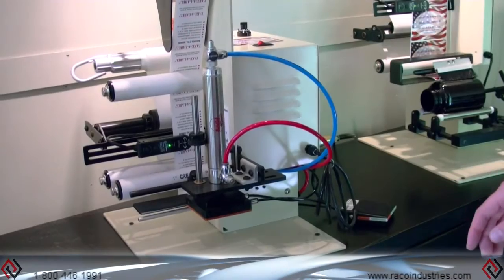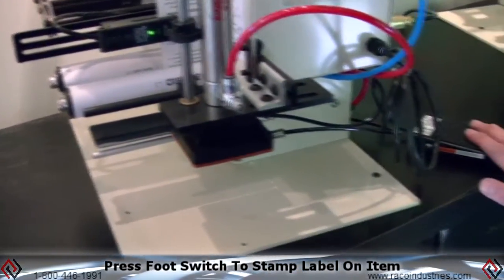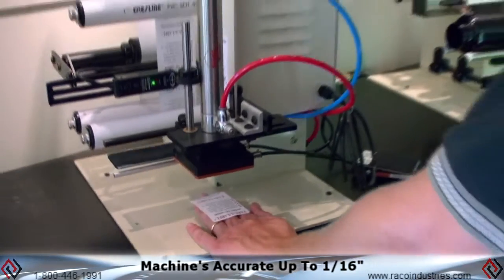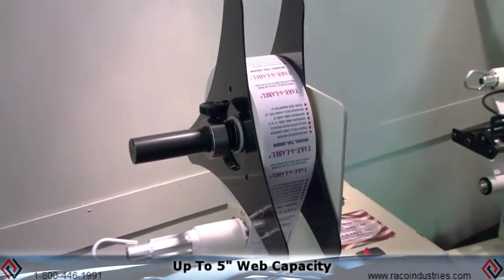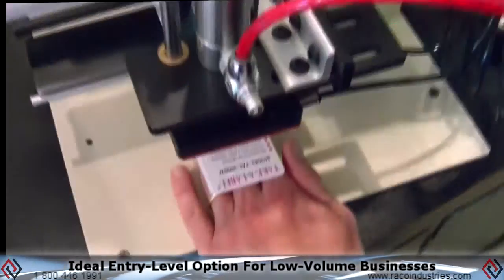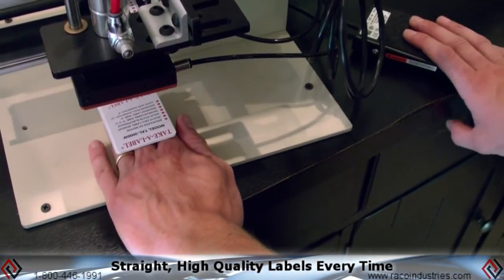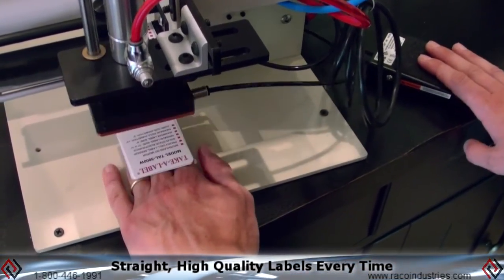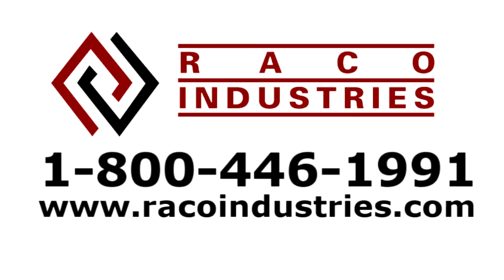Tamp Label Applicator - TAL-3000T from Take-a-Label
The TAL-3000T is a Tamp Label Applicator with Press Foot Switch To Stamp Label On Item and Label Will Be In Same Spot Every Time
It is Ideal Entry-Level Option For Low-Volume Businesses which allows them to create Straight, High Quality Labels Every Time